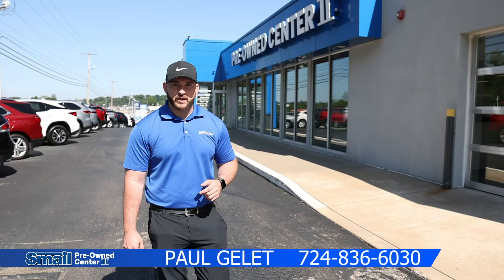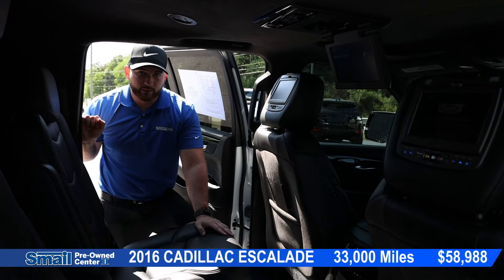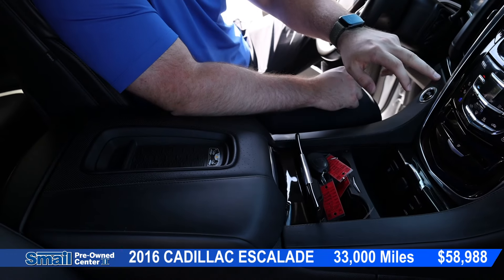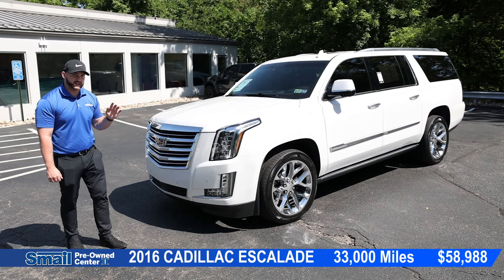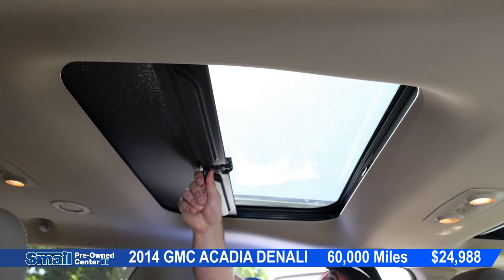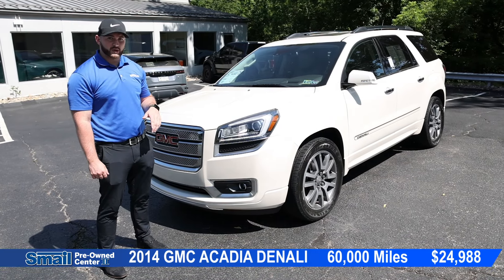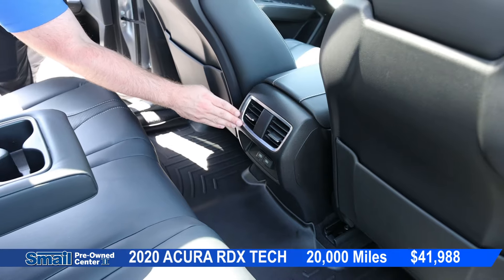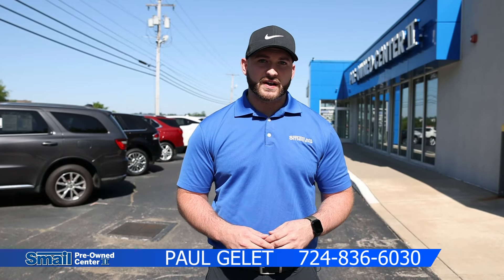Used SUV's on Out Lot | Smail Pre-Owned Center II - Greensburg, PA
Check out some of the Pre-Owned SUVs we have on the lot here at Smail Pre-Owned Center II with Paul! This video features the Cadillac Escalade, GMC Acadia, and Acura RDX.

0:00 - Intro
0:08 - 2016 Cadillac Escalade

3:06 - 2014 GMC Acadia Denali

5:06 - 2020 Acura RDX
6:59 - Outro

Smail Pre-Owned Center II
5019 U.S. 30